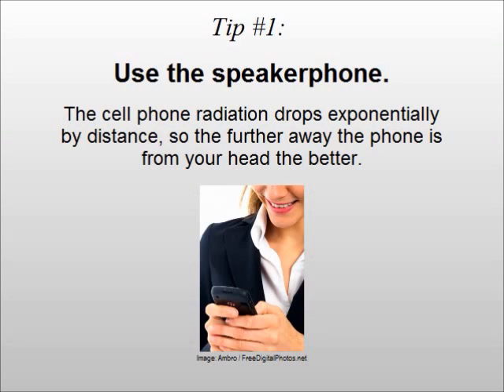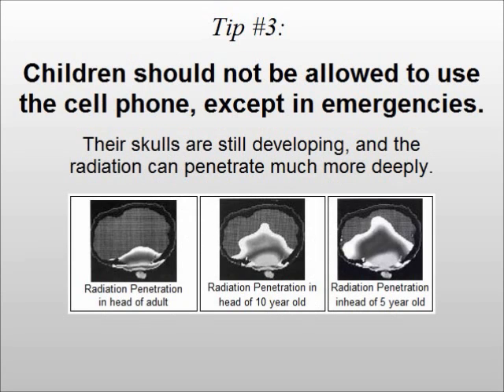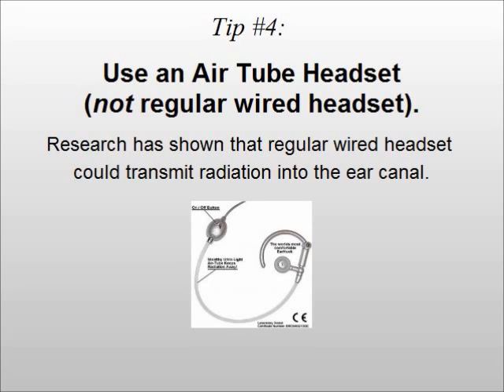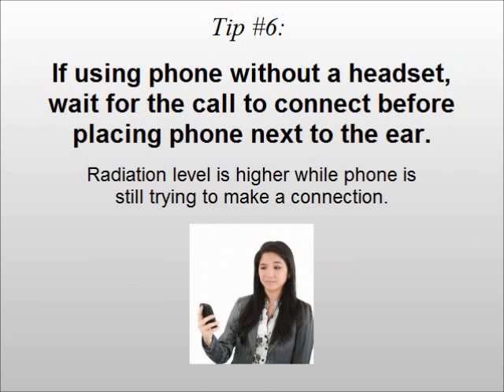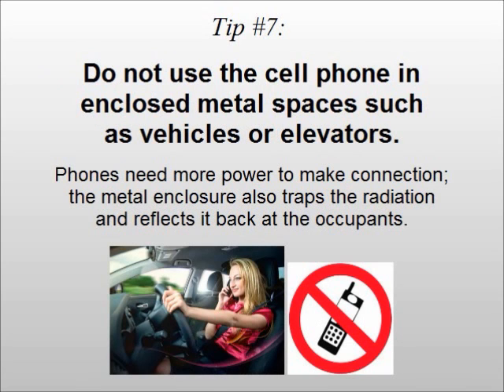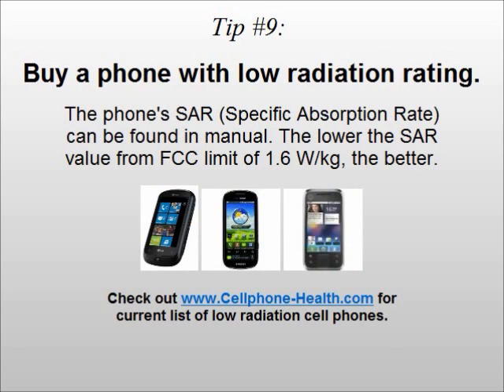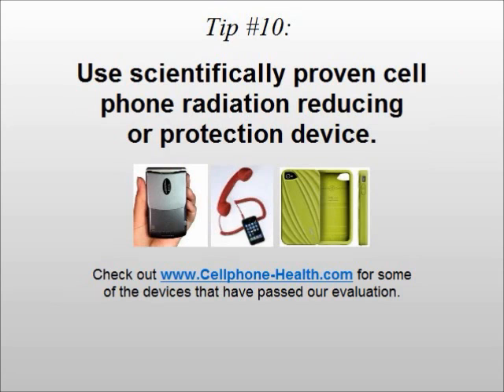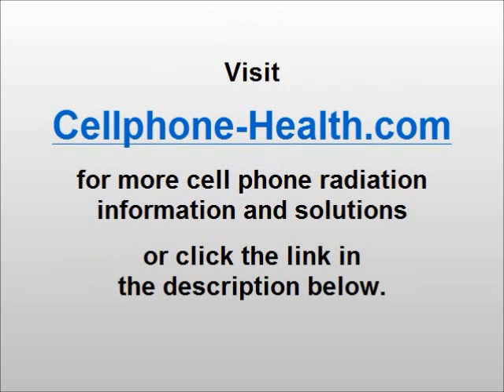10 Cell Phone Radiation Protection Tips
10 Cell Phone Radiation Protection Tips - Are cell phones dangerous? Mobile phone radiation could be dangerous to your health, according to latest scientific reports. Scientists, health experts and leading health organizations (including the WHO) are urging caution and advise taking precautionary measures to reduce any risk. These mobile phone radiation safety precautions are just a few of the things we can heed.

The 10 Cell Phone Radiation Protection Tips:
1. Use the speakerphone. The cell phone radiation drops exponentially by distance. So the further away the phone is from your head, the better.
2. Limit use to essential calls and keep calls short. Even a two-minute call has been found to alter the natural electrical activity of the brain for up to an hour afterwards.
3. Children should be allowed to use the cell phone in cases of emergency only. Because of their developing skulls, the radiation can penetrate much more deeply.
4: Use an Air Tube Headset (not regular wired headset). Research has shown that regular wired headset could transmit radiation into the ear canal.
5: Don't put the cell phone in your pocket or belt while in use or while it is on. Men who wear cell phones near their groin could have their sperm count dropped by as much as 30 percent, study shows.
6: If using phone without a headset, wait for the call to connect before placing phone next to the ear. Radiation level is higher while phone is still trying to make a connection.
7: Do not use the cell phone in enclosed metal spaces such as vehicles or elevators. Phones need more power to make connection; the metal enclosure also traps the radiation and reflects it back at the occupants.
8: Do not make a call when the signal strength is one bar or less. The phone must work harder to establish a connection and thus emits more radiation.
9: Buy a phone with low radiation rating (low radiation cell phones). The phone's SAR (Specific Absorption Rate) can be found in manual. The lower the SAR value from FCC limit of 1.6 W/kg, the better.
10: Use scientifically proven cell phone radiation reducing or protection device.

Additional cell phone radiation protection tips:
Take nutritional supplements, particularly anti-oxidants SOD, catalase, glutathione, and Coq10. Microwave radiation has been shown to decrease levels of these anti-oxidants in the body. These are substances the body produces to protect itself, and their levels are sensitive indicators in stress, aging, infections and various other disease states. Other supplements you may need are:
- Melatonin: a powerful anti-oxidant noted to prevent DNA breaks in brain cells. Also effective in preventing kidney damage from cell phones;
- Zinc: protects the eye from oxidative damage and helps preserve the levels of anti-oxidants in the blood;
- Gingko Biloba: an herb considered a powerful anti-oxidant which prevents oxidative damage in the brain, eye and kidney. Also helps support the production of SOD, catalase and glutathione;
- Bilberry extract: preserves vision and reduces oxidative damage to the eyes.